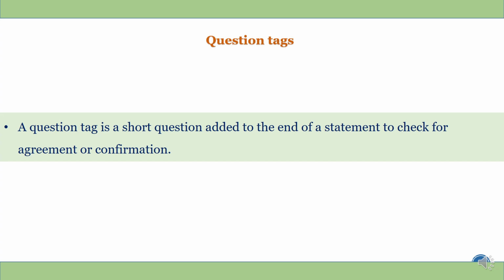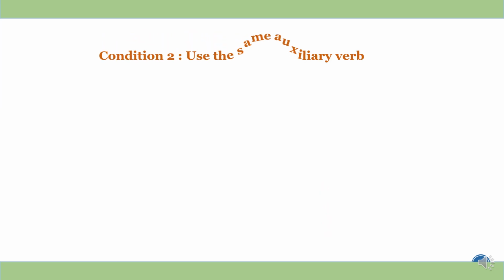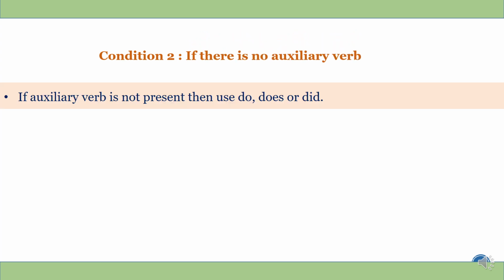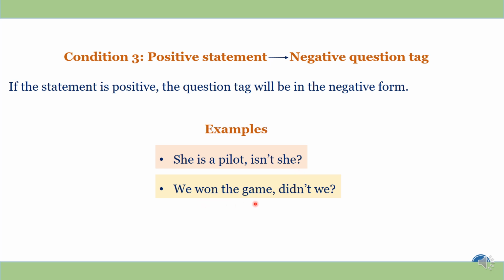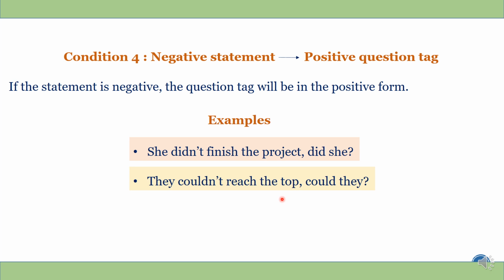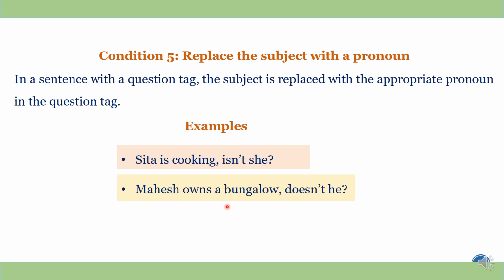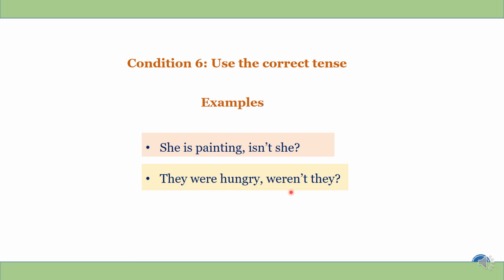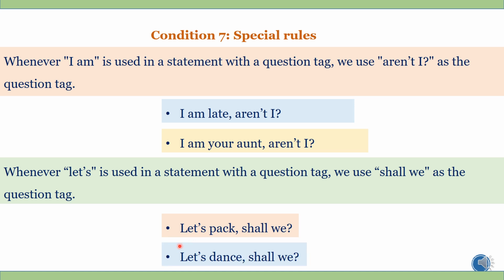English Grammar-Question Tags